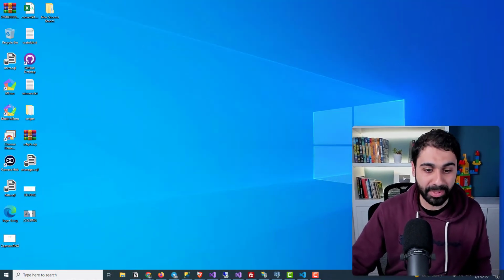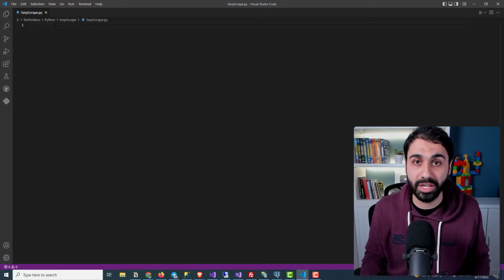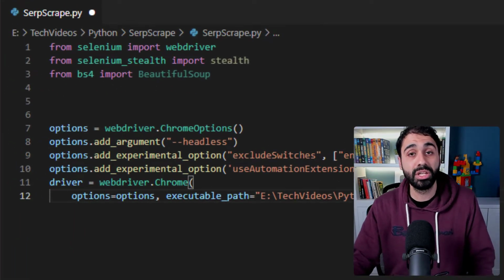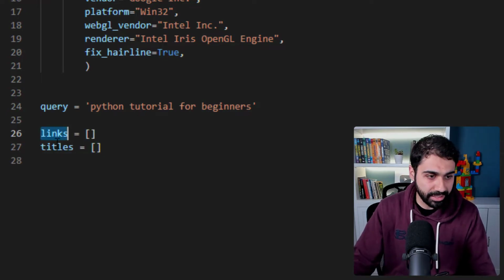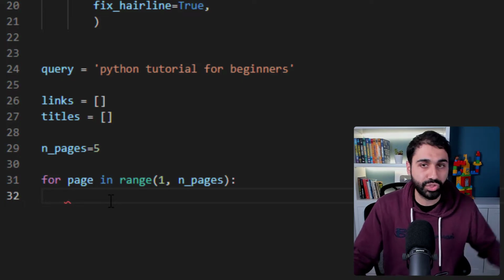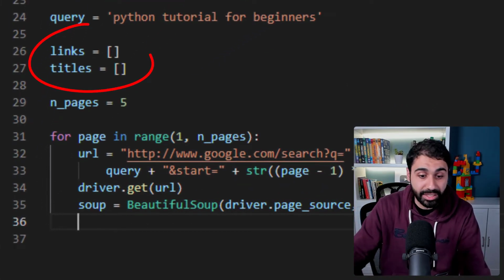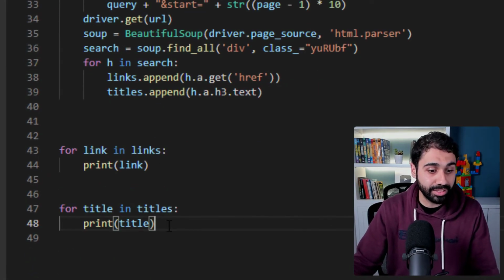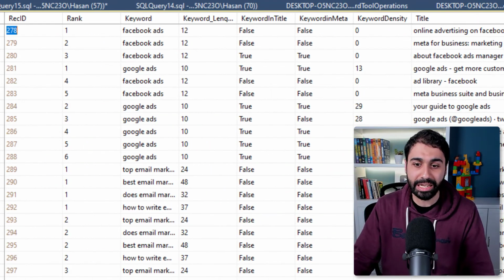Web Scraping Python Project (Building a Google Search Scraper)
In this tutorial, we’ll do Web scraping With Python Beautifulsoup To Scrape Google SERPs.

Download The Project Source Code:
Step 1- Like The Video 😅
Step 3- Support Me (Optional)

Timestamps:
What We Will Do 0:00
Create The Project 0:55
Start Coding 1:30
Test It 7:32
Direct Application 7:59
Another Project 9:03